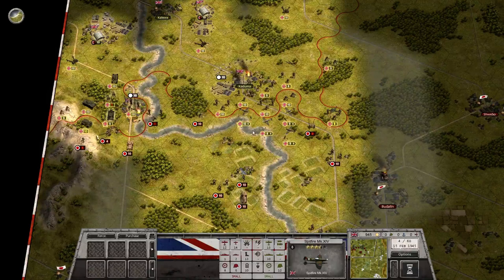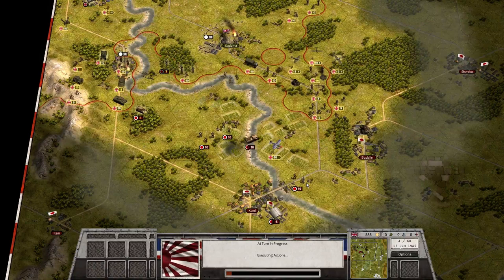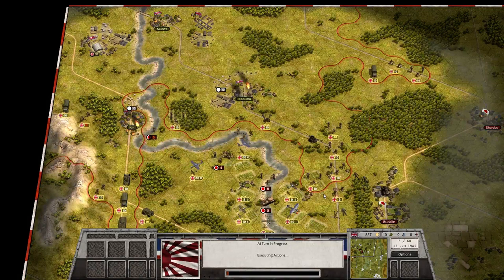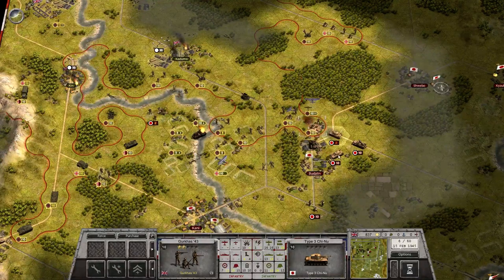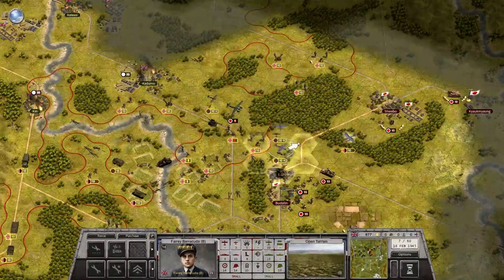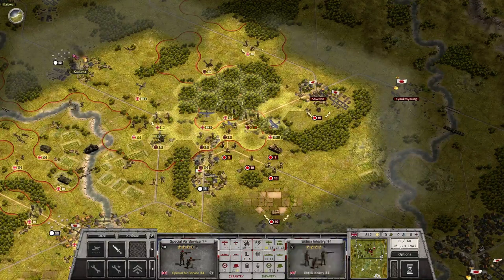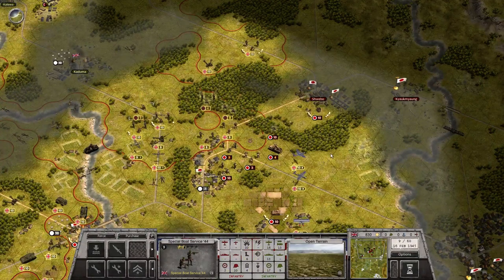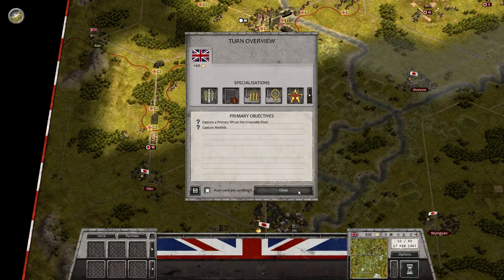Order of Battle | Burma Road | Irrawaddy River | Part 2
Let's Play Order of Battle - Burma Road Campaign

Order of Battle: Burma Road is a new DLC for the Order of Battle series, bringing you in the thick of the action in the Burma campaign. Lead many new units and fight on an unfamiliar terrain to stop and repel the Japanese invasion.

As commander of British and Allied forces in this new Order of Battle historical campaign, it's up to you to muster your forces to defend the Malaysian Peninsula and prepare an army to fight in the dense Burmese jungles.  Re-live unique historical battles and events through special scenarios that include, but are not limited to:

Providing an aerial umbrella for a British Naval Task Force.
Launching a pre-emptive strike into Thailand to challenge the Japanese advance.
Escorting battered Indian Army units safely across Burmese rivers.
Paving the way for the replacement to the Burma Road: the Ledo Road.
Throwing back the massive Japanese invasion of India at Imphal.
Suppressing an Indian revolt in Bombay by arresting it's leader:  Mahatma Gandhi!
And more!